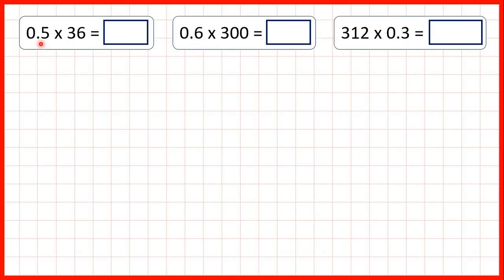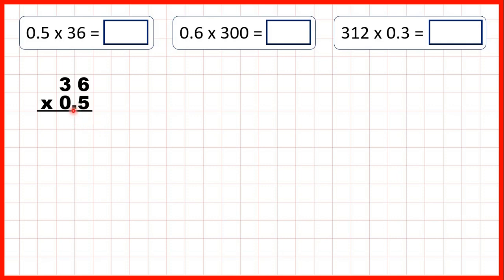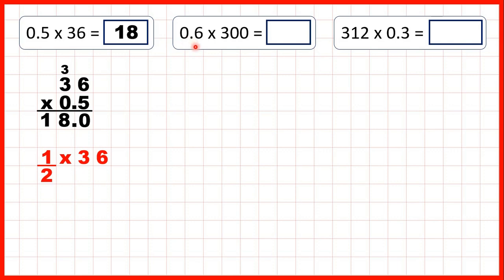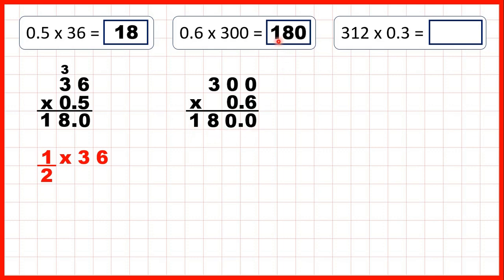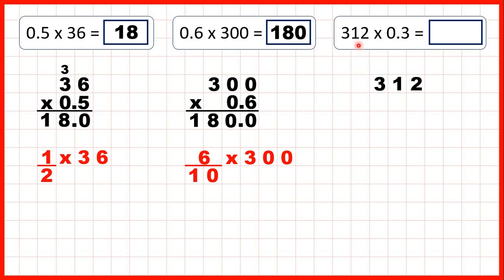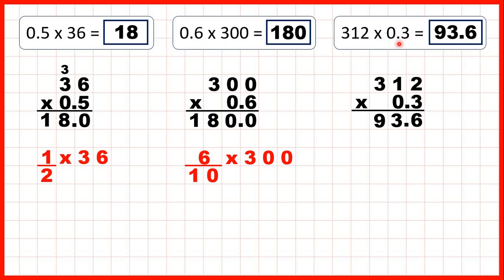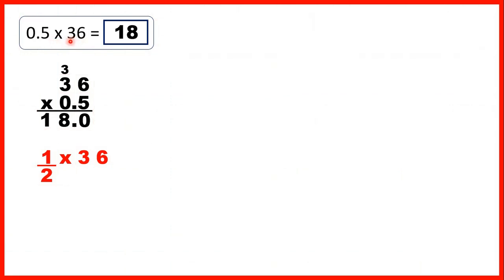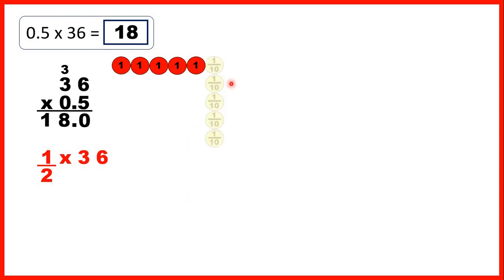Use short multiplication to multiply a decimal